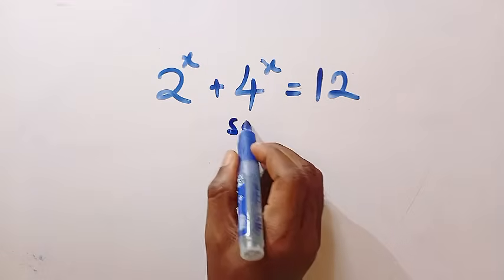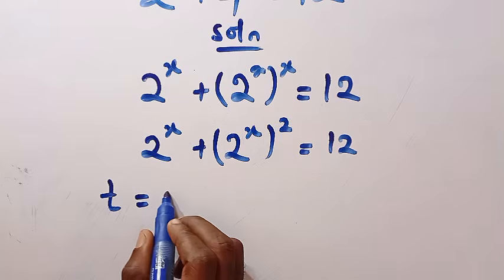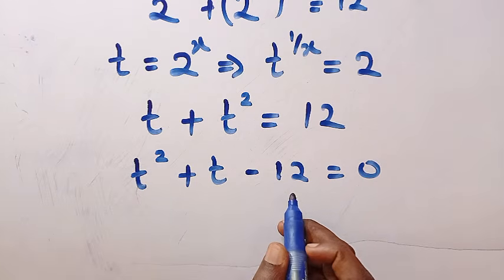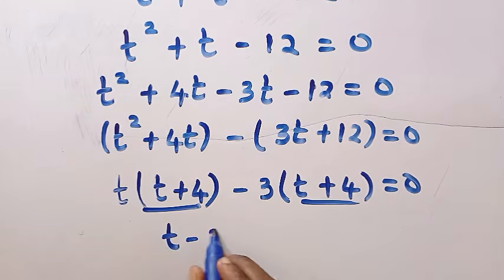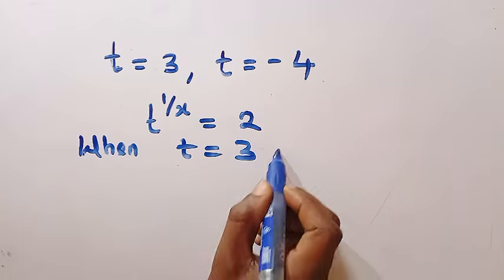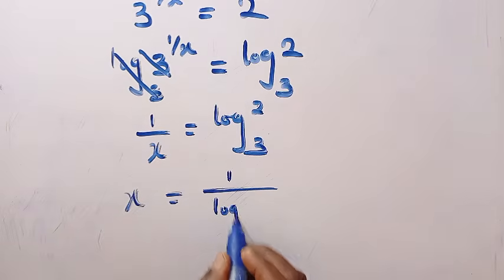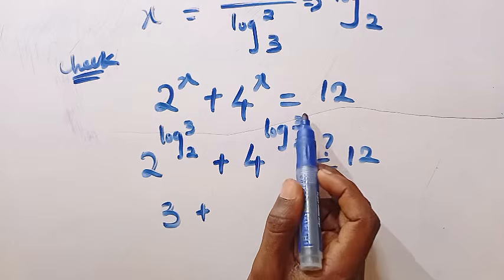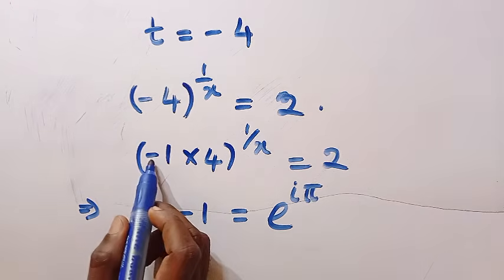99.5% Of Students Fails To Solve This Harvard Entrance Examination